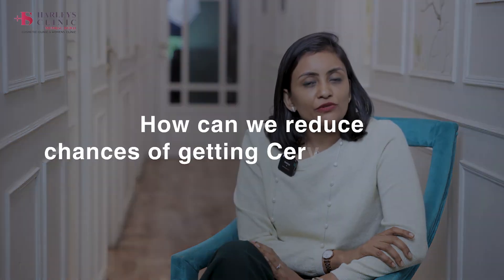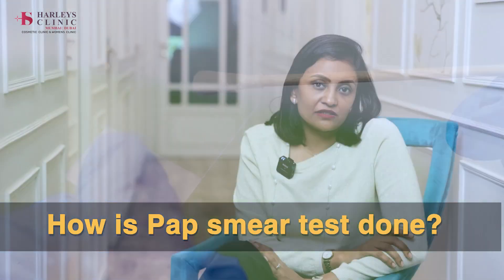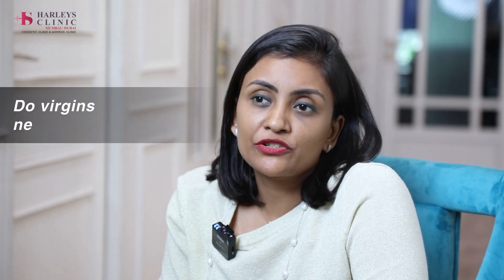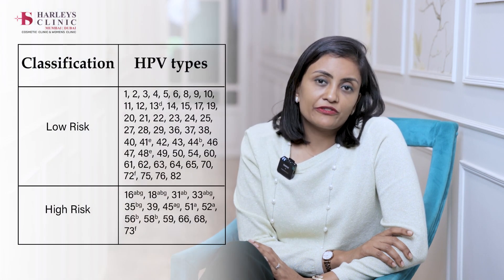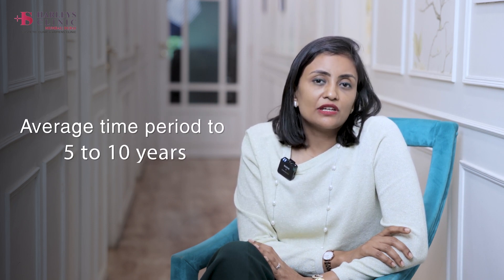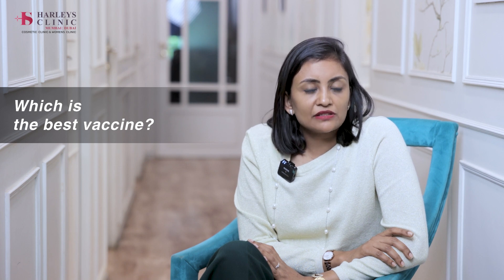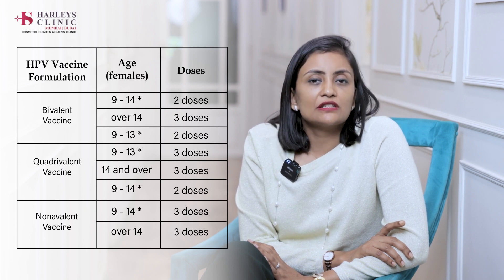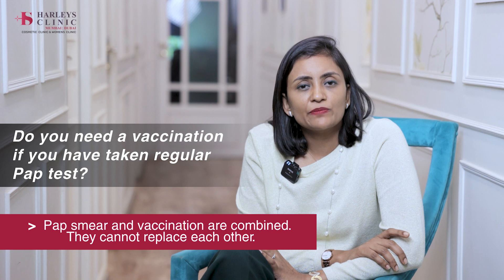Cervical Cancer | Causes, Signs, Symptoms, Diagnosis and Treatment | Gynecologist in Mumbai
Cervical cancer, in simple words, is cancer occurring at the mouth of the uterus. Dr. Shilpa Agrawal in this video talks about the different methods one can adopt to reduce chances of getting cervical cancer.
Being one of the best gynaecologist in Mumbai, she mentions about the tests one can undergo for early detection, the types of vaccination available and their side effects. The often talked about Pap smear test and its methodology is also mentioned.

Furthermore, the doctor also discusses the importance of vaccination for boys in context of women contracting cervical cancer through sexual intimacy. The all-inclusive information provided in this video is aimed at spreading awareness and educating the masses on the ways to reduce chances of getting this life-threatening disease.

00:00 - Introduction
00:47 - What causes Cervical Cancer?
01:05 - What are screening tests?
01:30 - How is the Pap Smear Test done?
02:05 - How frequently is the Pap Smear Test done?
02:55 - Do virgins need a Pap Smear test?
03:30 - HPV - Human Papilloma Virus
05:17 - Types of vaccine
06:19 - Which is the best vaccine?
07:20 - What will happen if you miss a dose?
07:44 - Side effects of vaccine
08:05 - Who should not get the vaccination?
08:17 - What if you are sexually active?
08:32 - Do we need a vaccination if the test is done regularly?
09:15 - Do the boys also need vaccination?

📍Location:
 Shop No. 2/C wing, 1st floor, Platinum Heights, Near Versova Telephone Exchange, MHADA-Lokhandwala Signal, Andheri West, Mumbai. 400053.
About Dr. Shilpa Bansal Agarwal
Dr. Shilpa Bansal Agrawal is an obstetrician and gynaecologist in Andheri, Mumbai, India. She started Harleys Cosmetic & Women's centre in Mumbai, which is a gynaecology centre for women and teenagers. She is also the clinic's lead consultant.

Dr. Shilpa has an MBBS and an MD in gynaecology. For both of these degrees, she was given a "Gold medal." She has a DNB from the National Board of Diplomate in New Delhi and an ICOG-certified study fellowship in reproductive medicine and infertility from Mumbai.

People can also consult her at some of the best hospitals in Mumbai, such as Surya Hospitals: Multispecialty Hospital for Women & Children, Cloudnine Hospital, BSES MG Hospital, and Criticare Asia Multispecialty Hospital.